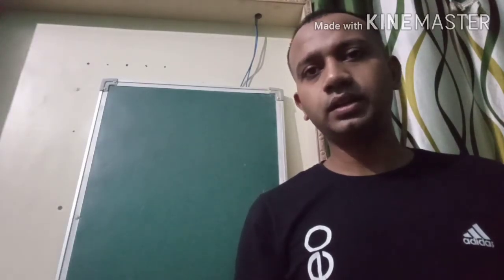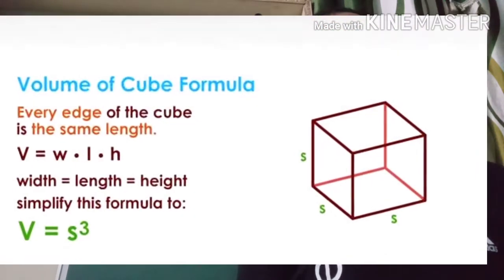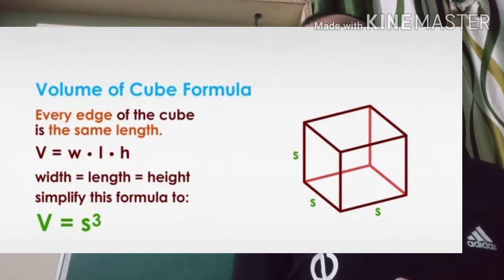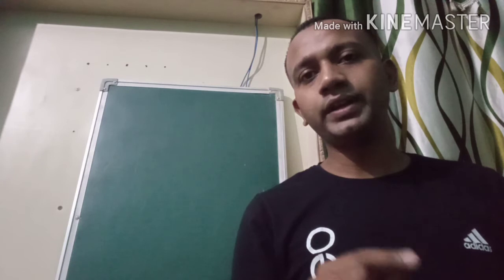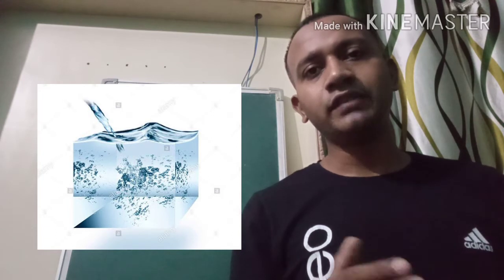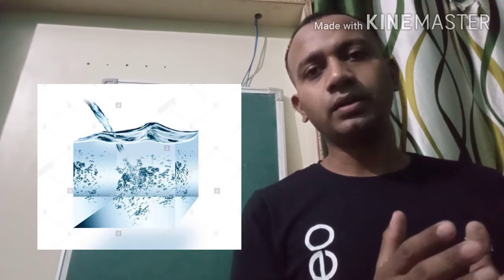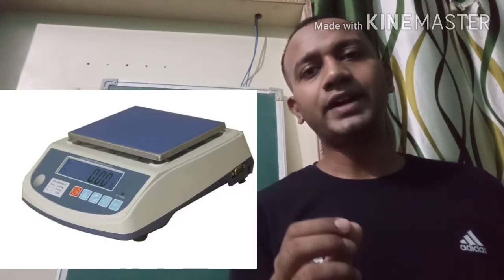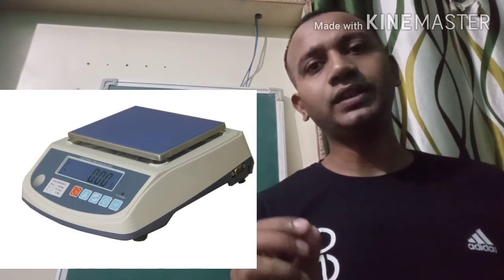Density of water in one minute